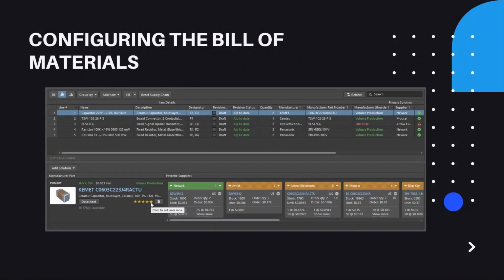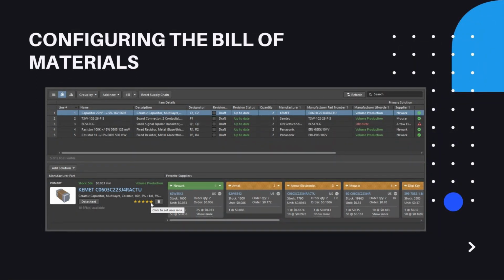Configuring the bill of materials-Altium Designer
In this Altium Designer tutorial, you'll learn how to configure the bill of materials. You'll see how to add and remove components from the BOM, and how to set up different types of bills of materials. You'll also learn how to use the BOM editor to make changes quickly and easily. Watch this video now to learn all about configuring the bill of materials in Altium Designer!